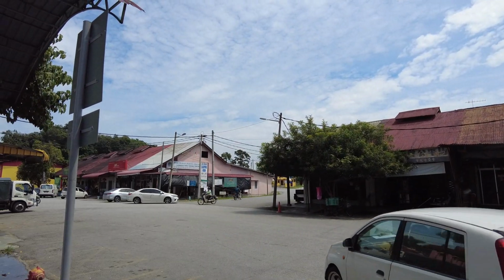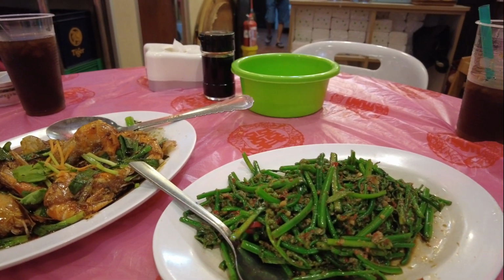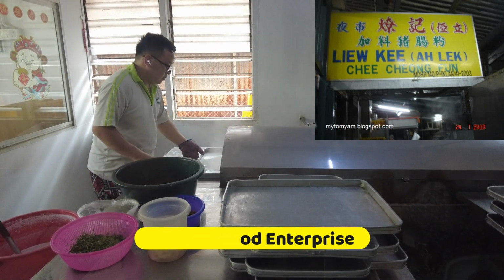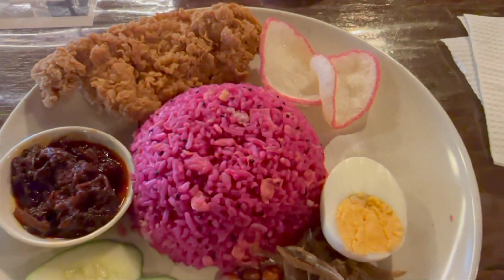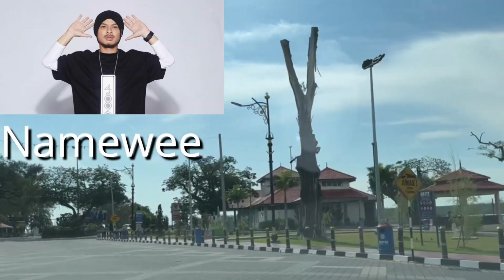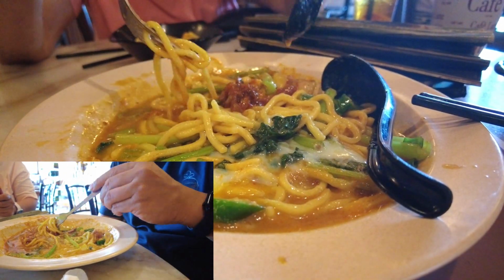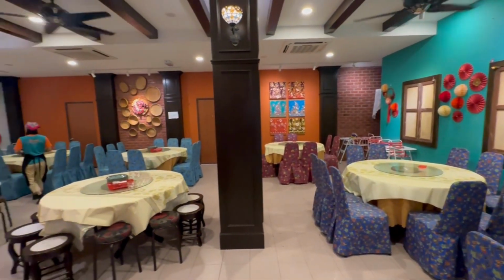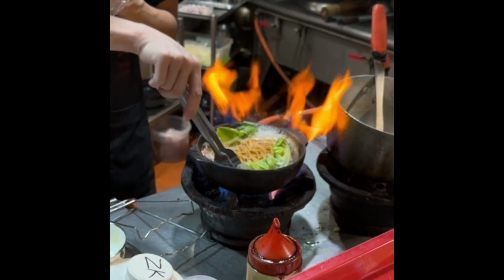Jalan Jalan Cari Makan - Eating in Small Towns West Malaysia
From shrimps the size of my palm to uniquely intricate Peranakan dishes, Malaysia is a food paradise that allows you to eat a variety of dishes without breaking your bank. Let me take you to a few spots.